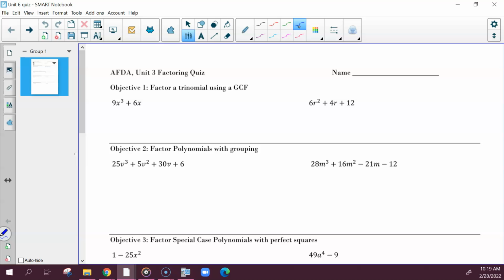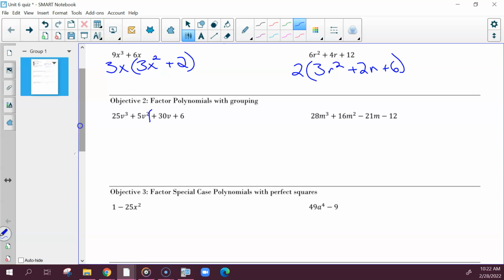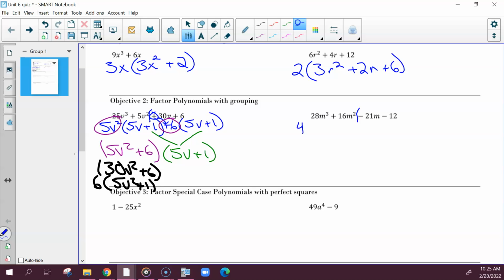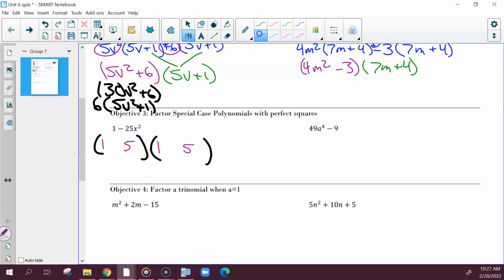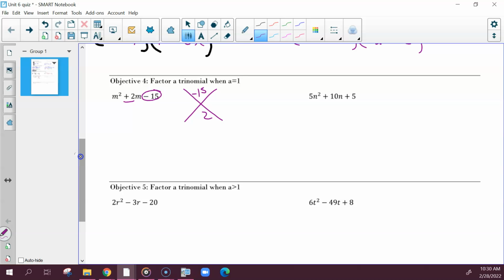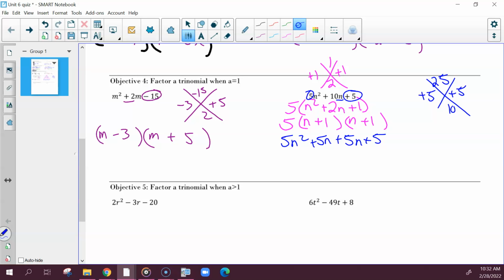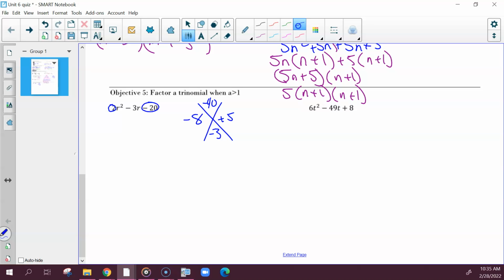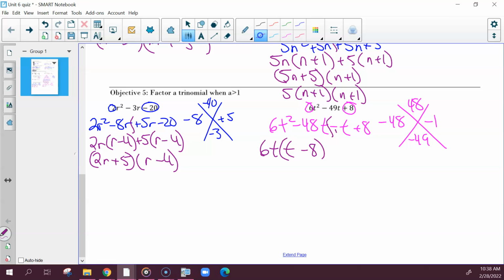AFDA 4th 2-28